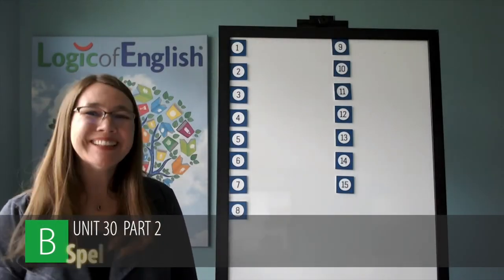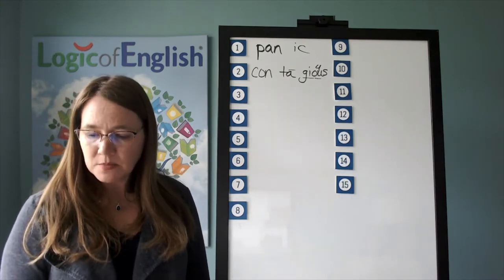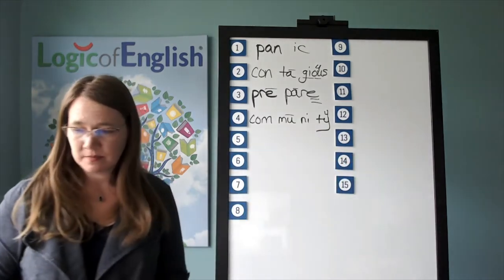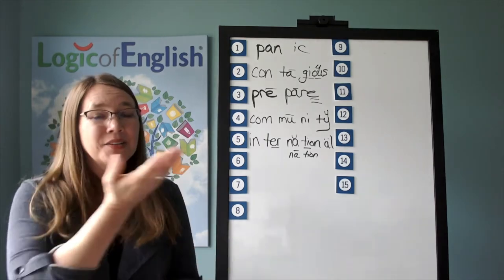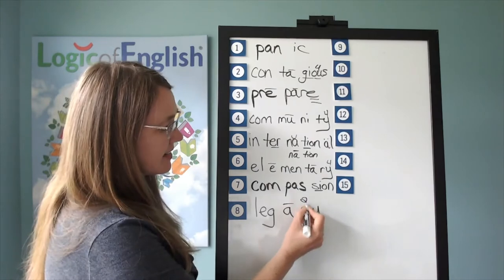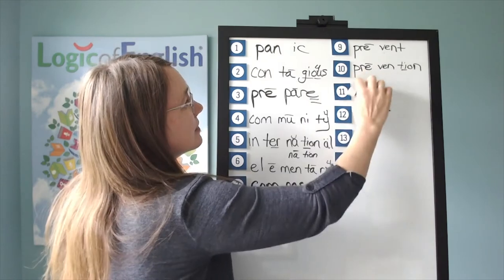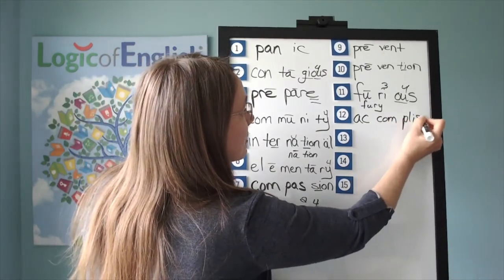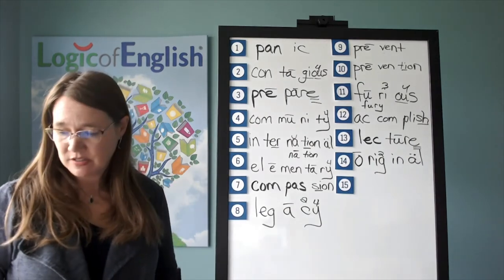U30B Essentials Spelling Analysis